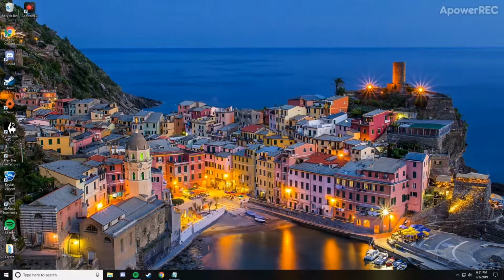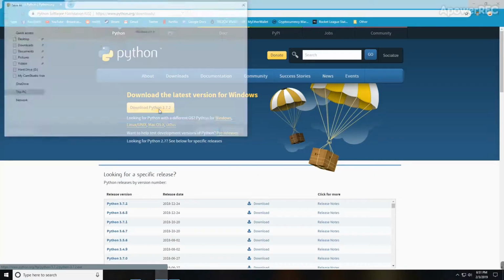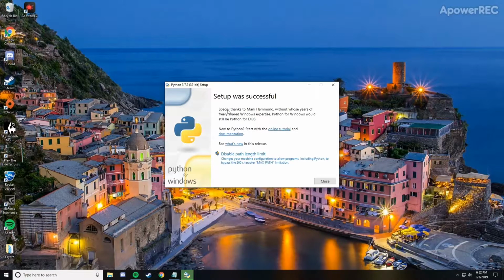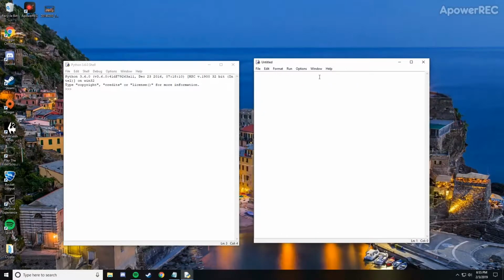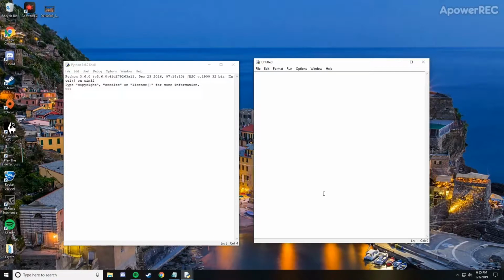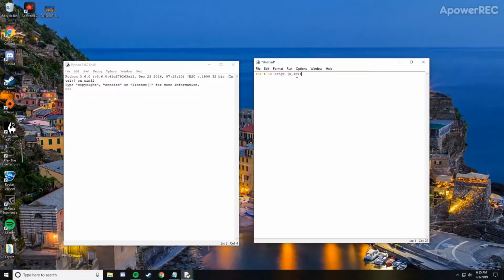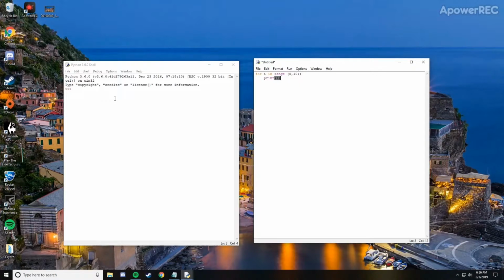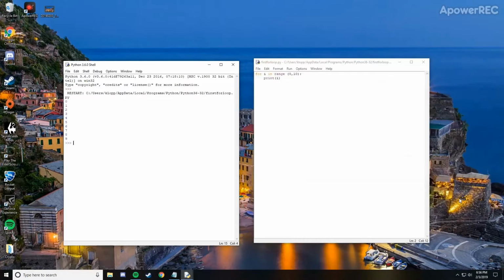Python 3.7 For Loop Instruction Set